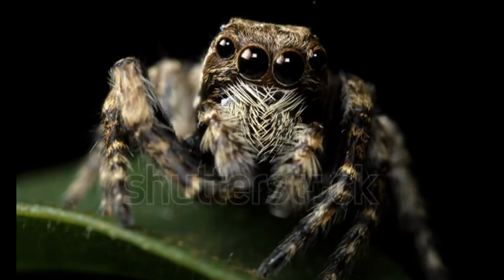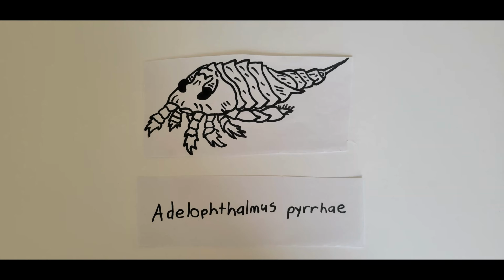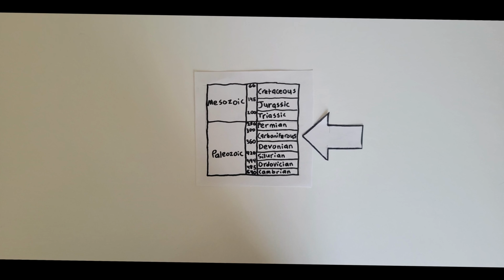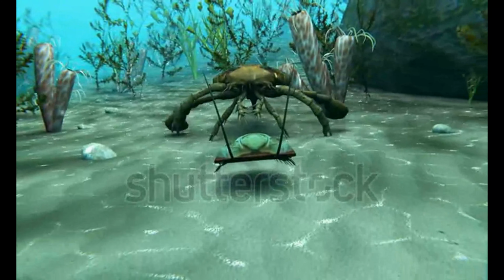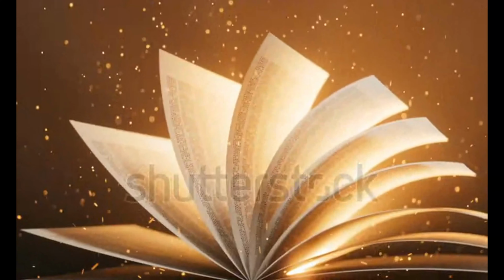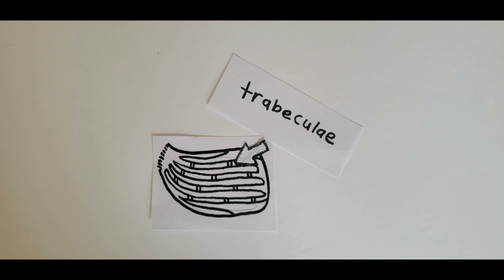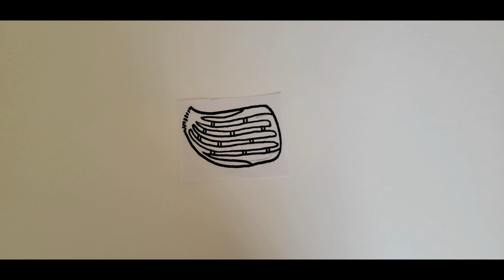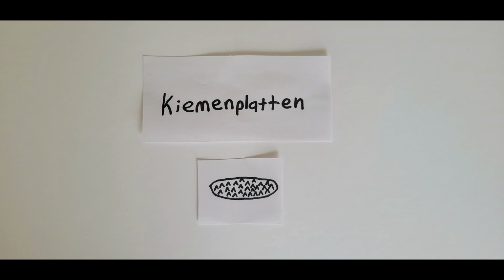Creature Feature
A project for my Marine Invertebrates class
Narrated by Stephanie

All hail the Kiemenplatten!